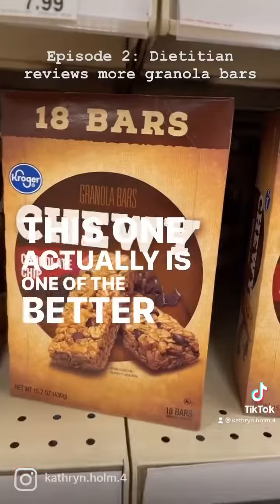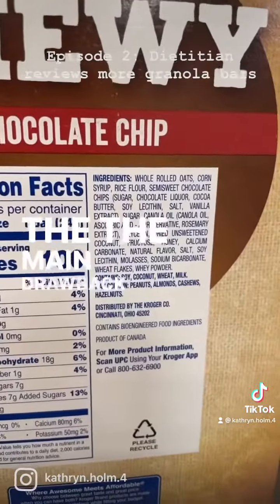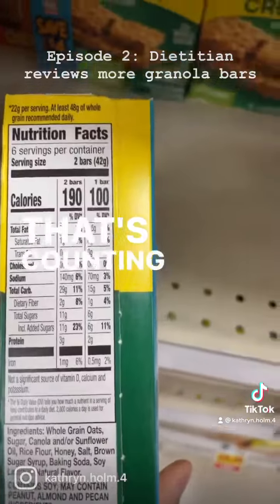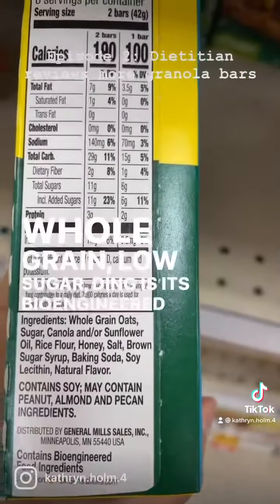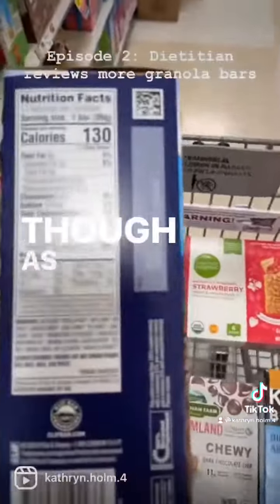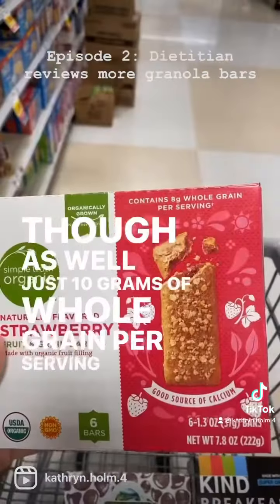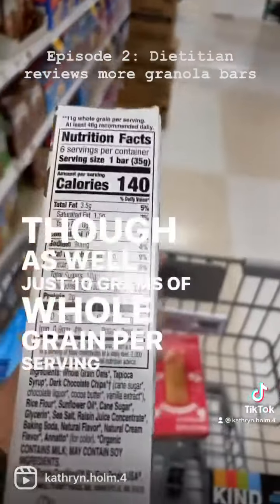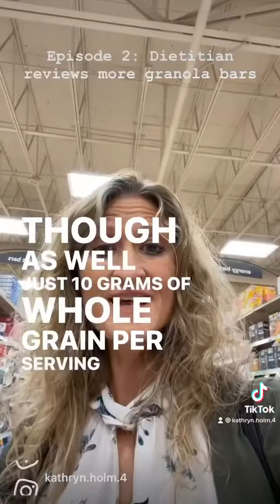Episode 2: Dietitian reviews foods — more on Granola bars!